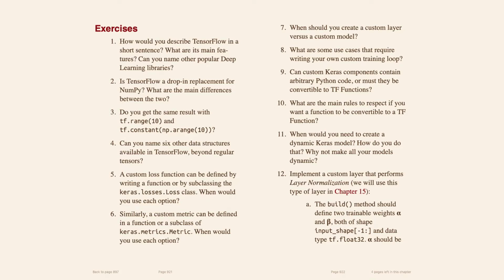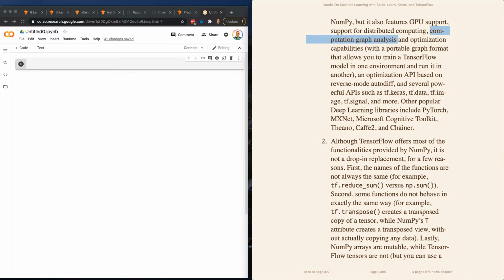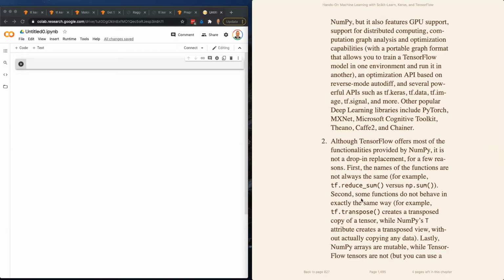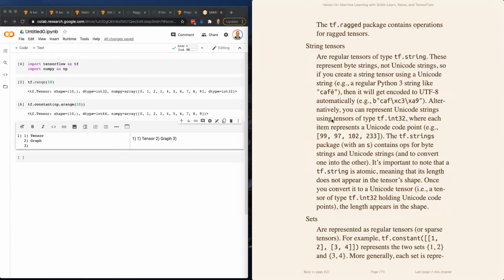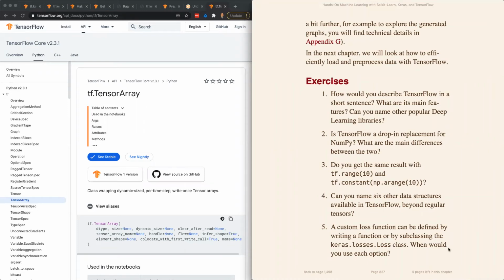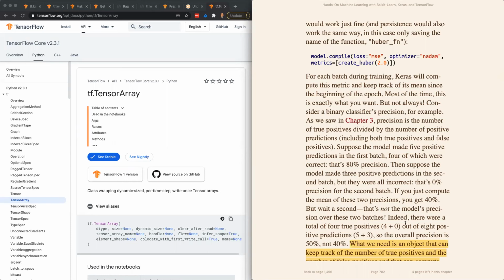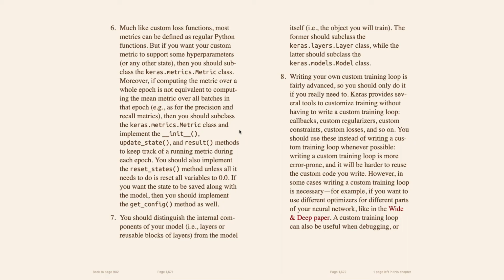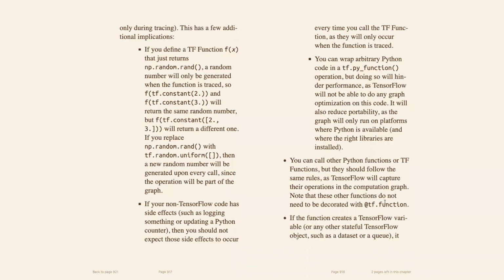Hands on ML - Europe - 12/07/2020